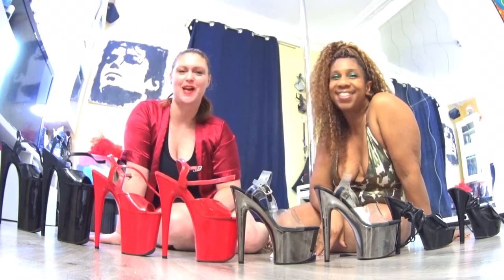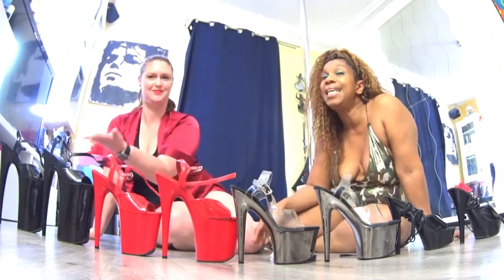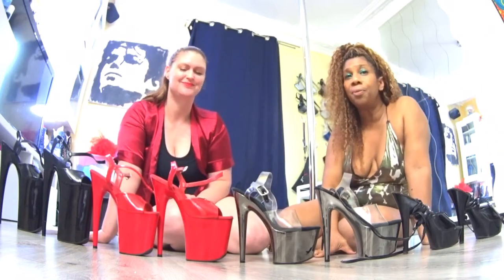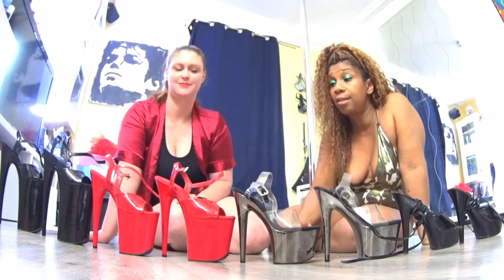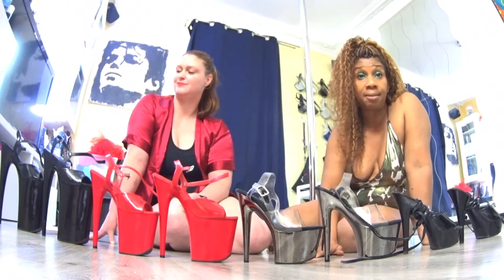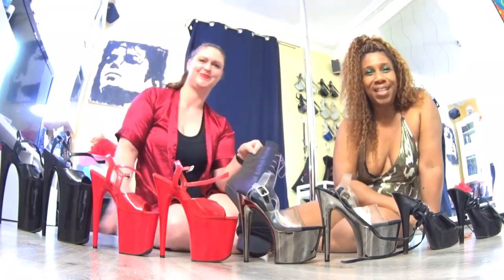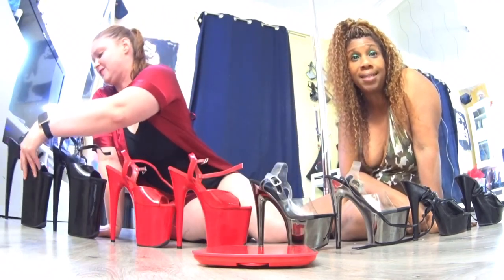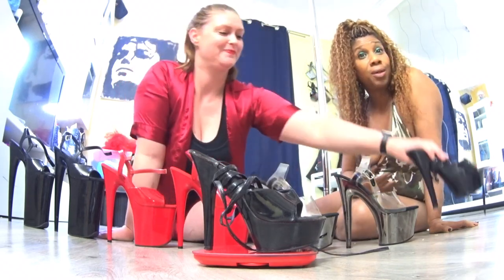Pole dance shoes : does size and weight matter?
0:00 Heel hight.
5:46 Heelless heels
6:34 Heel weight